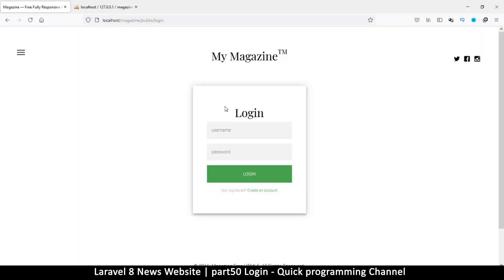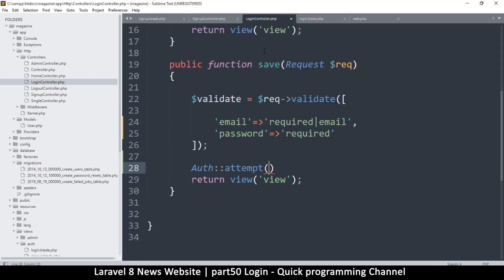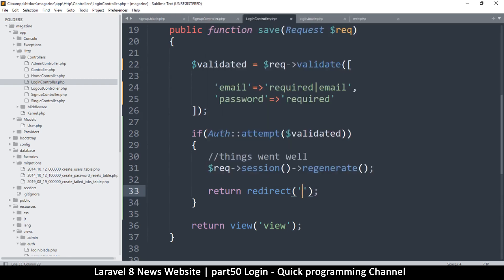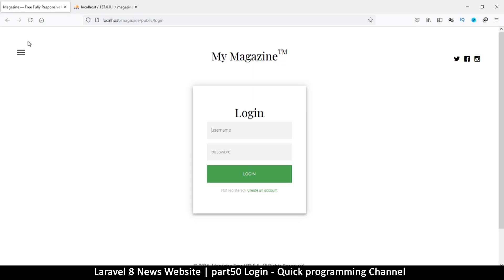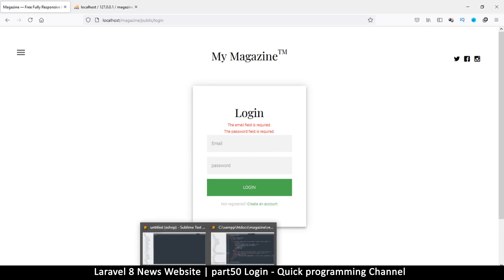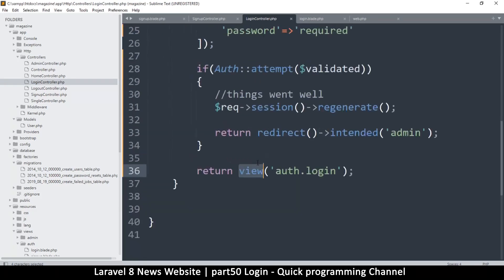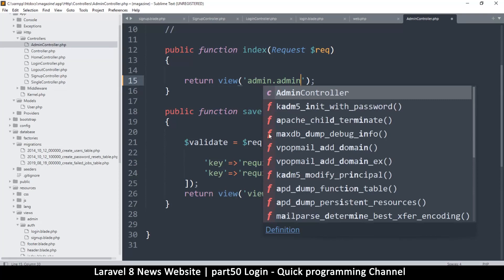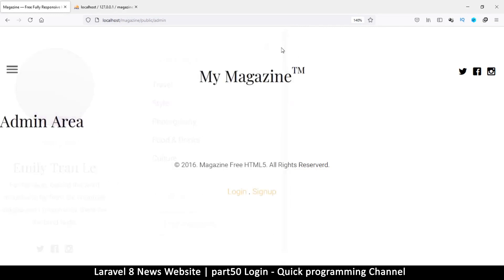#50 Laravel 8 News Website | Login Functionality | Quick programming tutorial